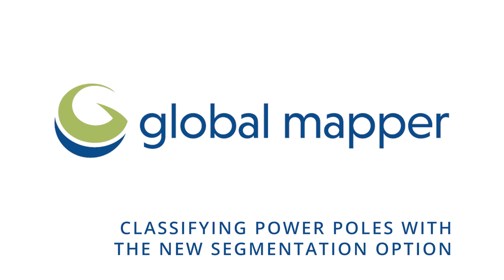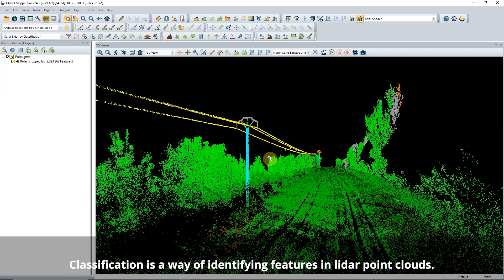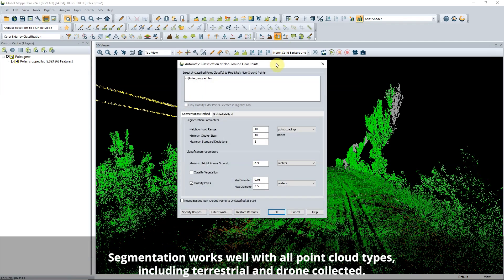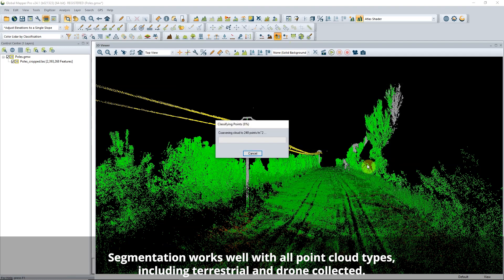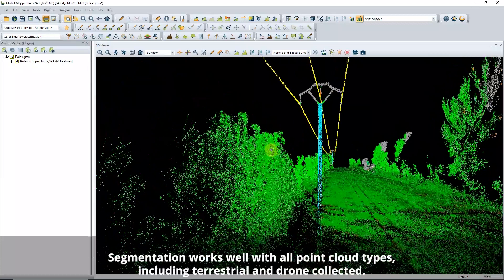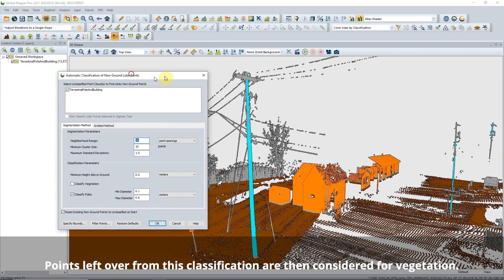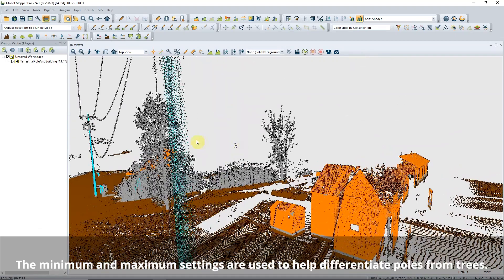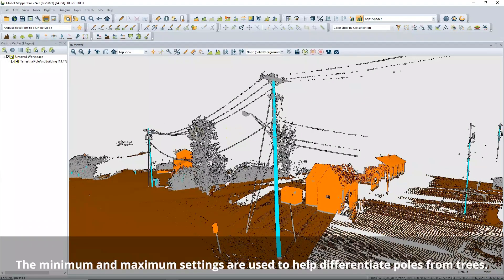Classifying Power Poles with the New Segmentation Option in Global Mapper v24.1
Watch this short video tutorial to learn how to quickly classify power poles with the new segmentation option in GlobalMapper v24.1.